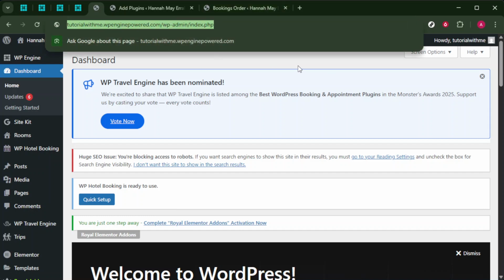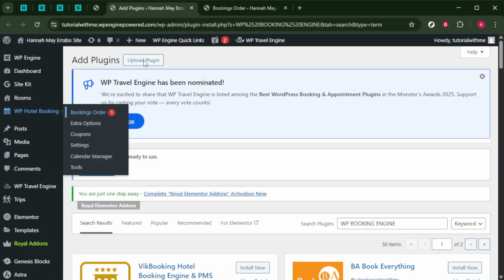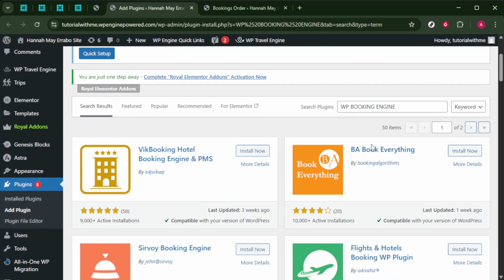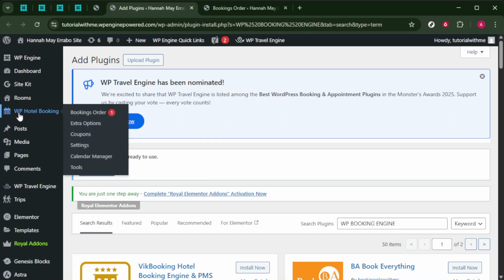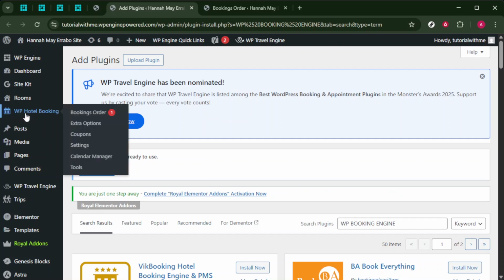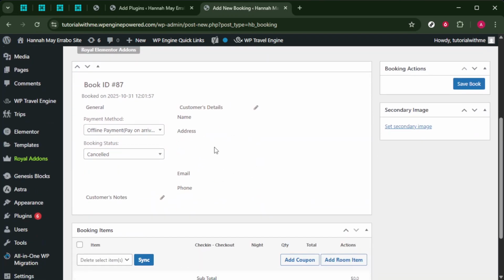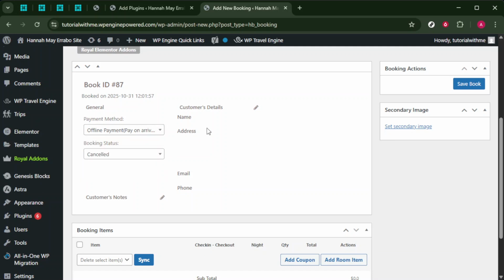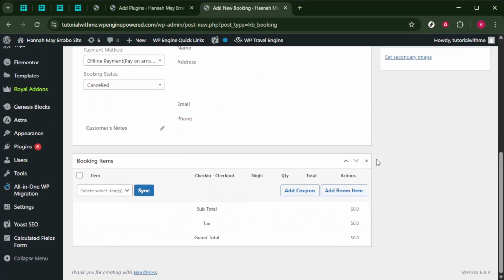How To Remove Existing Form Wp Travel Engine (2025)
🗑️ Learn how to remove an existing form in WP Travel Engine! Follow this quick guide to manage or delete unwanted forms easily from your travel website. 🌍✨